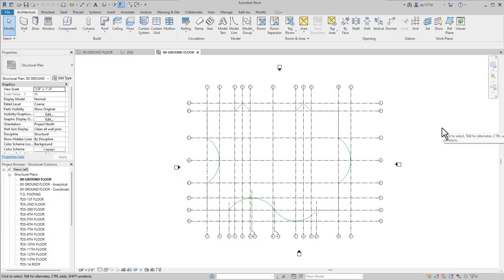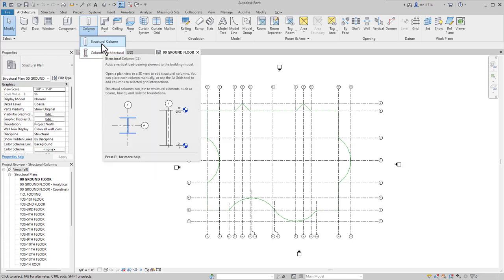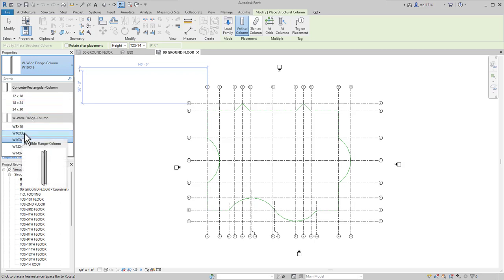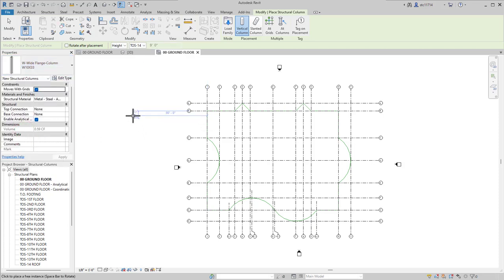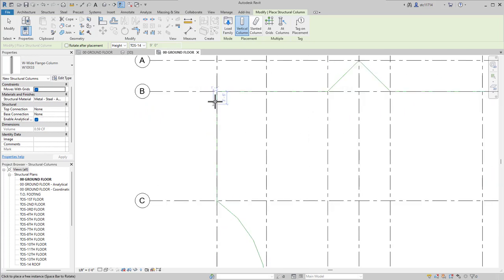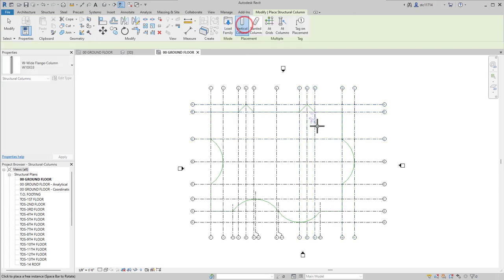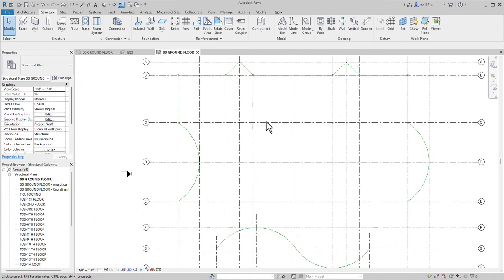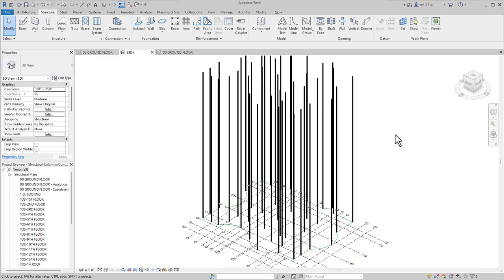DR208 - Placing Structural Columns